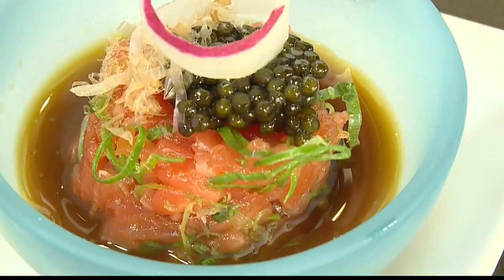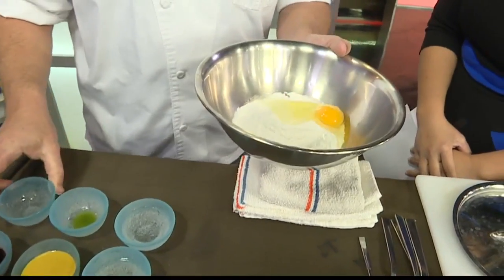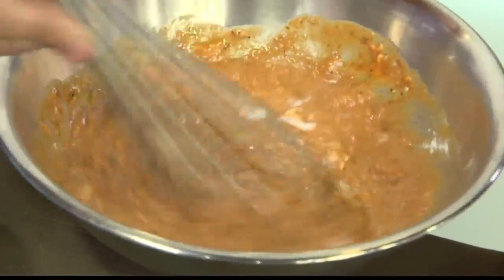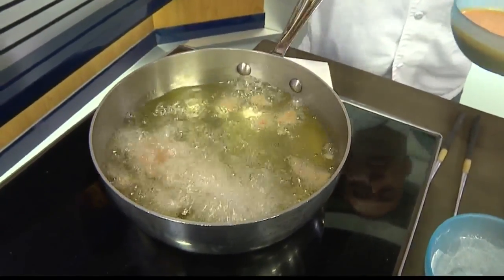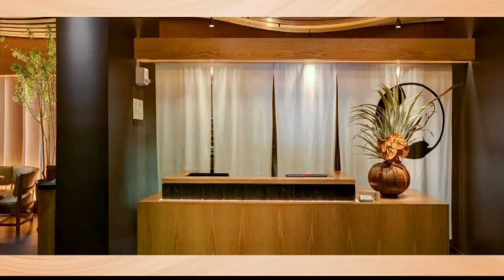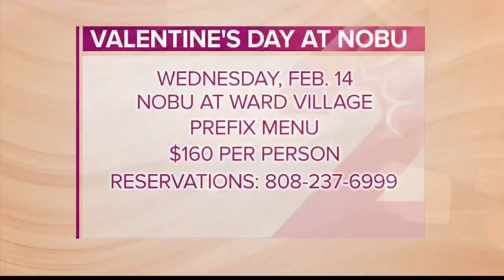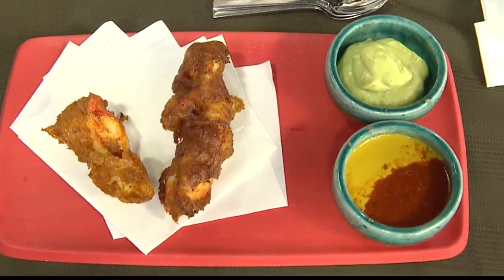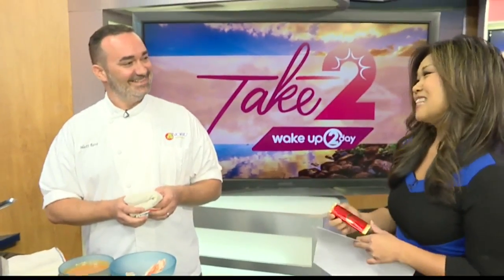Crab, Caviar Offered at Nobu for Valentine's